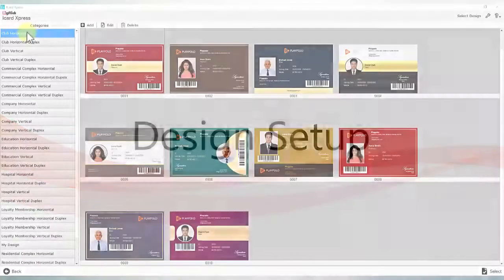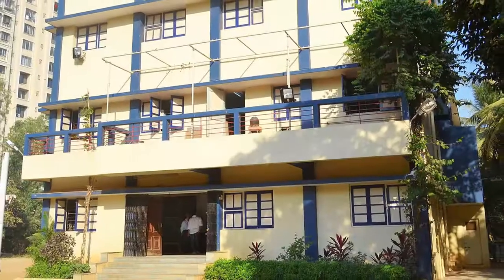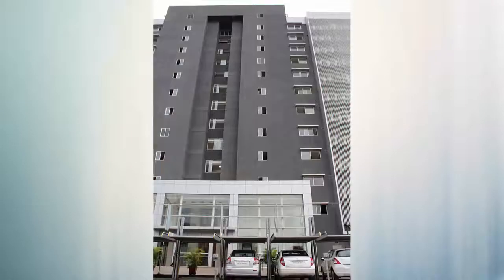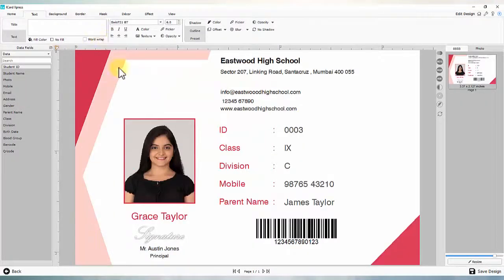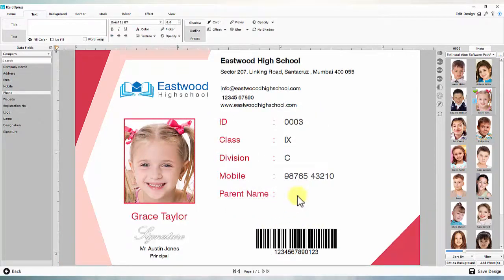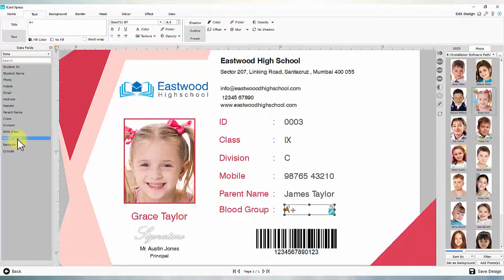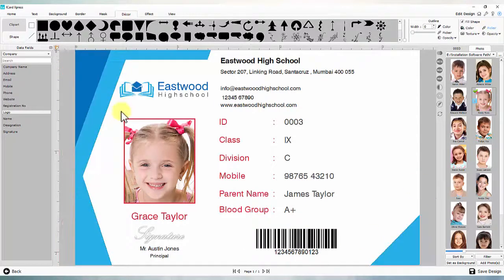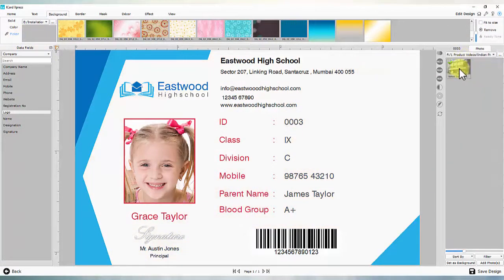Modify Existing Design in ICard Xpress